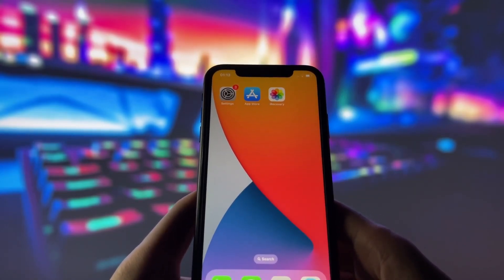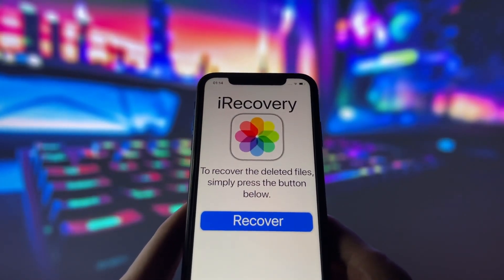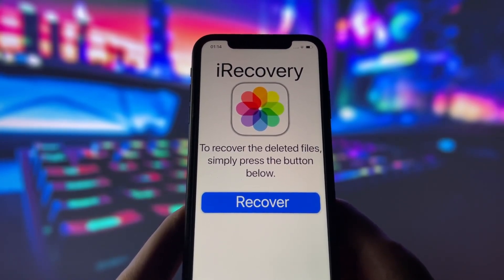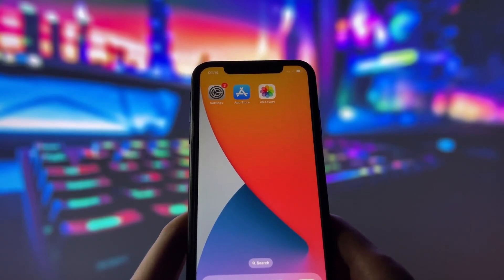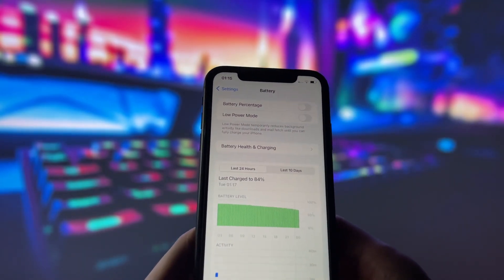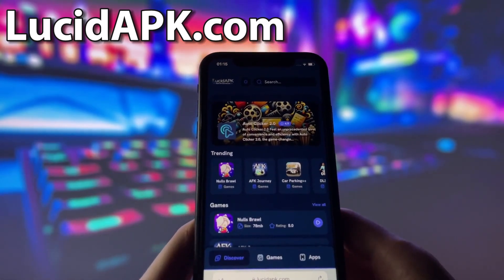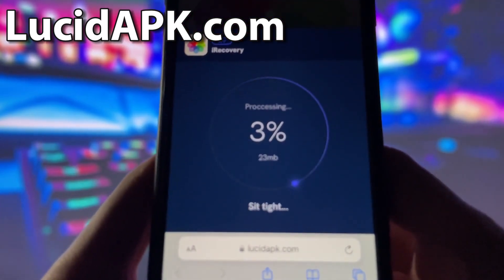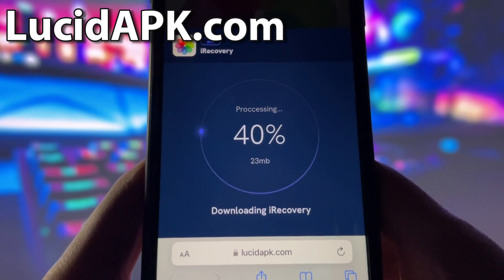How to Recover Permanently Deleted Photos and Videos on iOS iPhone iPad! 2024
In this video, I’ll show you how to recover permanently deleted photos and videos on your iOS devices, including iPhones and iPads, using updated methods for 2024. This guide will help you retrieve your lost memories quickly and efficiently.

If you find this tutorial helpful, please give it a thumbs up, subscribe for more useful tech tips and tricks, and leave a comment with any questions or experiences you’d like to share.